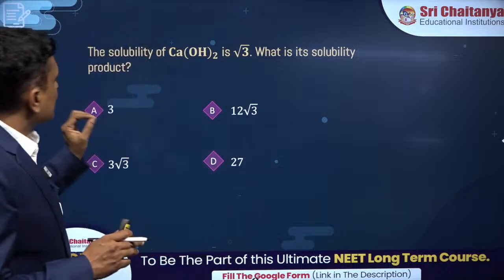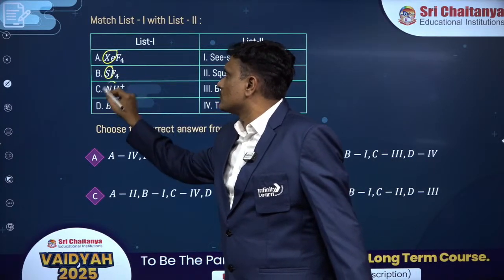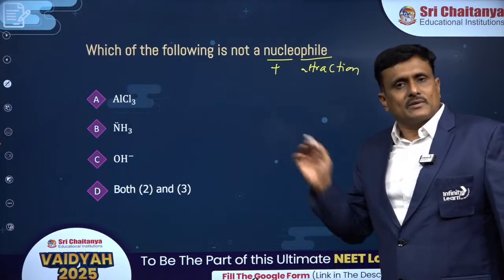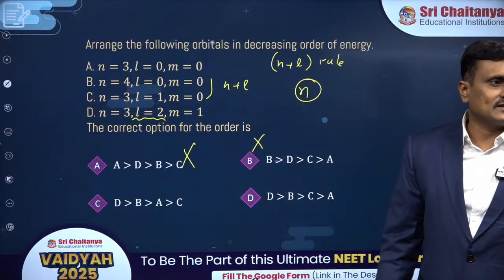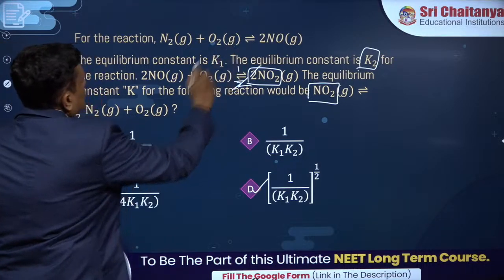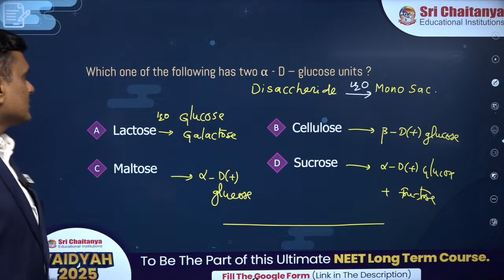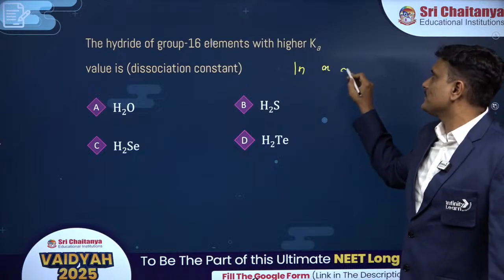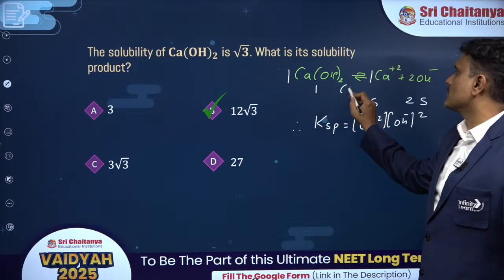Complete NEET Revision in 10 days | Chemistry | NEET 2024 | Day 6 | LIVE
📅🆓NEET Rank & College Predictor 2024 Welcome to Day 6 of our 10-day NEET revision series, dedicated to Chemistry for NEET 2024! Join Sri Chaitanya as we explore the intricacies of Chemistry, covering important topics from organic, inorganic, and physical chemistry. This session is packed with clear explanations, key concepts, and practice questions to help you solidify your knowledge and boost your confidence. Whether it's chemical bonding, reactions, or mole concepts, we've got it all covered. Don't miss out on this essential revision with Sri Chaitanya.

*FAQs*
►Is chemistry easy in NEET?
►Which is the hardest chapter in NEET chemistry?
►Which branch of chemistry has highest weightage in NEET?
►What type of questions are asked in NEET Chemistry?

✦chemistry neet 2024 weightage
✦chemistry neet important questions 2024